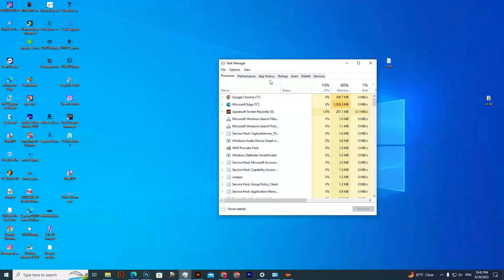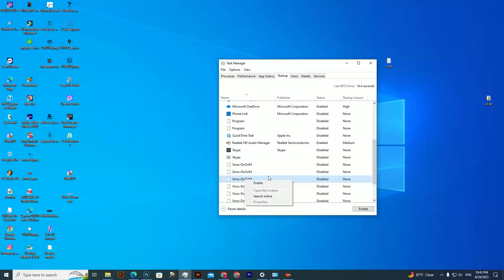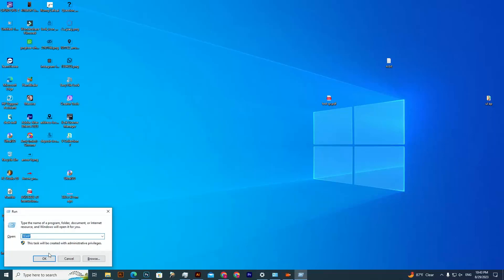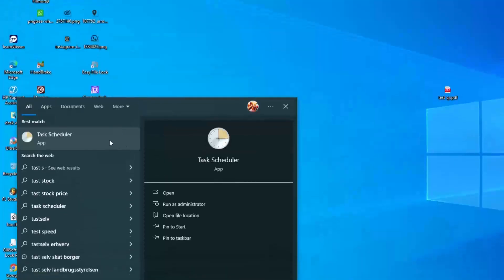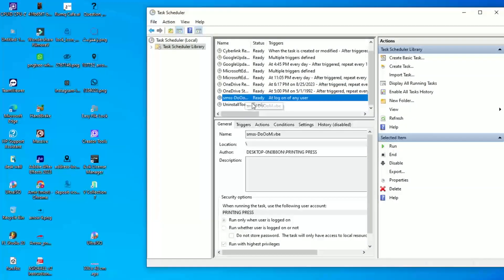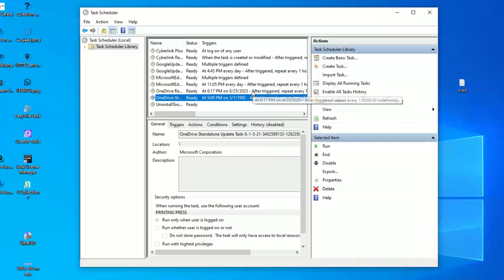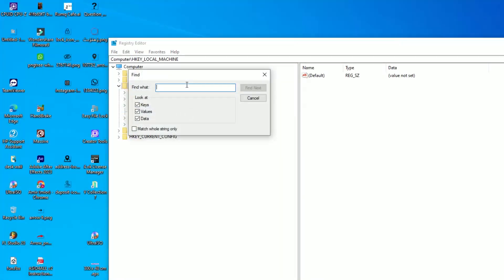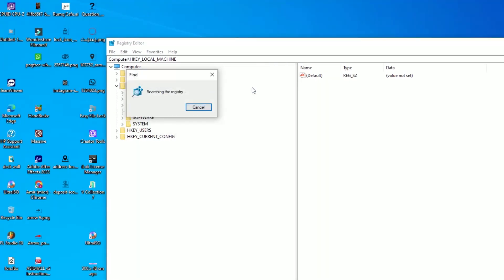How to remove smss-doOoms virus from windows pc without antivirus software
Remove pc virus like pro Don't need any additional antivirus softwere